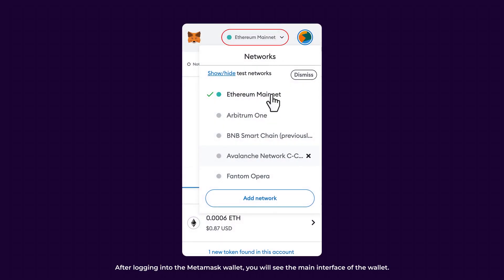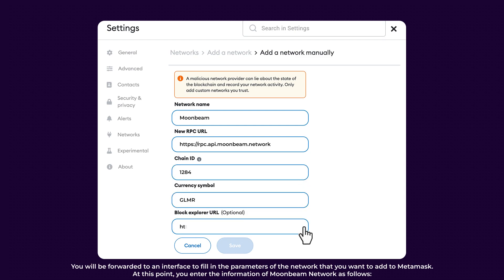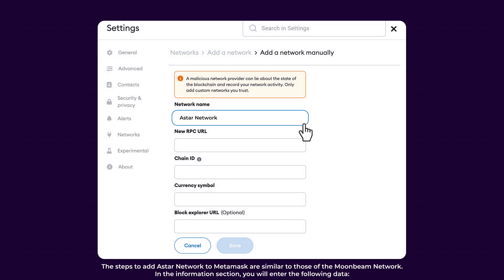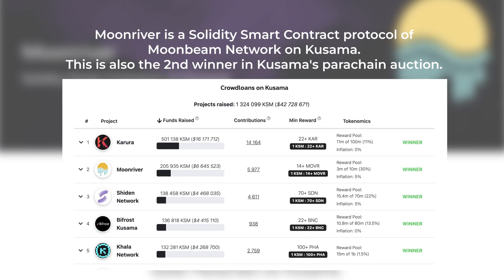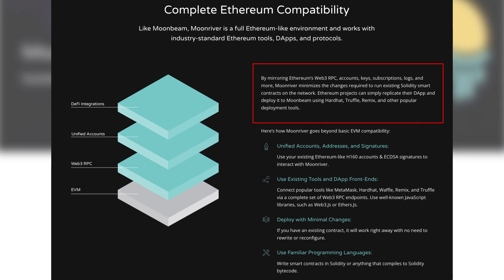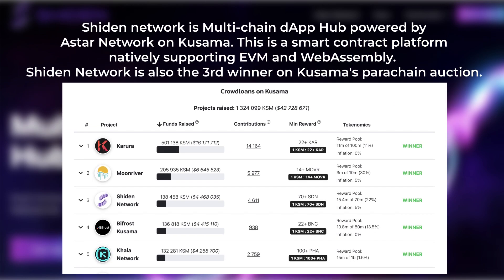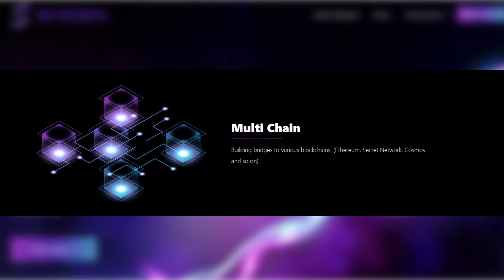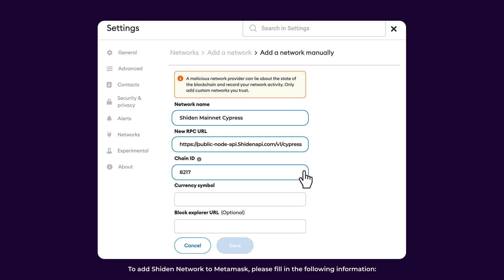How To Add EVM Blockchains In Polkadot & Kusama To Metamask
In today's episode, we will have in-depth learning about the EVM blockchains in Polkadot and Kusama as well as how to add these blockchains to Metamask. To explore the detailed tutorial, let's check out our educational video:
• 00:00 Introduction
• 00:39 Moonbeam Network
• 01:24 Astar Network
• 02:13 Moonriver Network
• 03:04 Shiden Network
• 04:00 Conclusion
The Moonbeam Network
• Network Name: Moonbeam
• Chain ID: 1284
• Symbol: GLMR
The Astar Network
• Network Name: Astar Network
• Chain ID: 592
• Symbol: ASTR
The Moonriver Network
• Network Name: Moonriver
• ChainID: 1285
• Symbol: MOVR
The Shiden Network
• Network Name: Shiden Mainnet Cypress
• Chain ID: 8217
• Currency Symbol: SDN

• Link3: link3.to/polkadotinsider